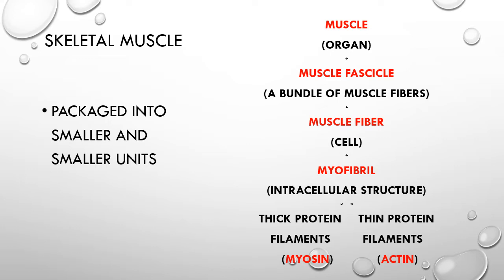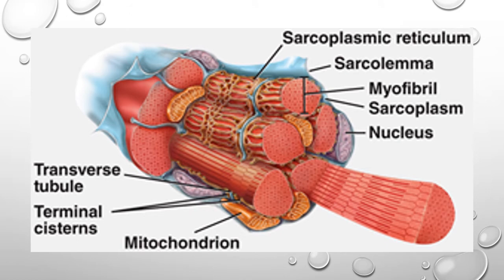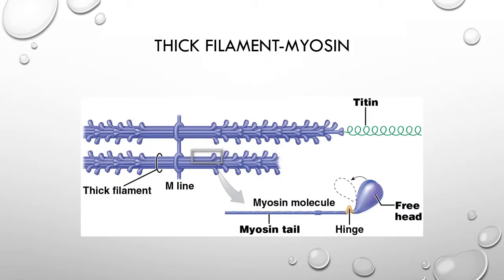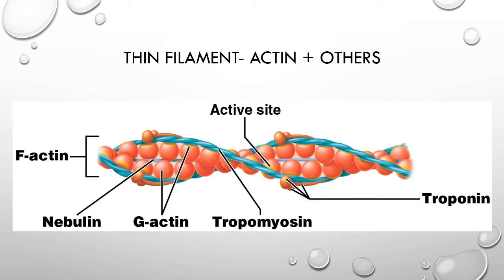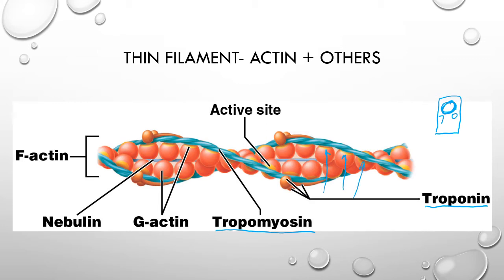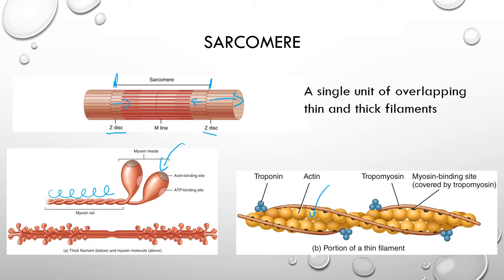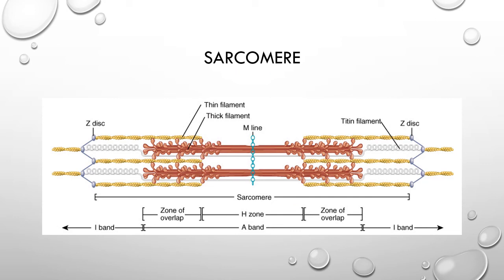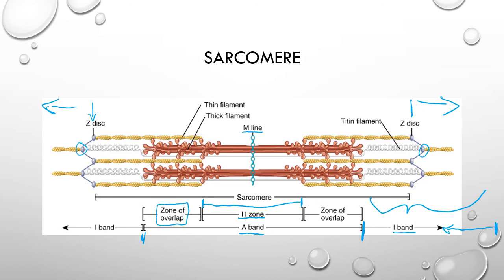BIO 161 Chapter 9 Muscle Physiology Pt1